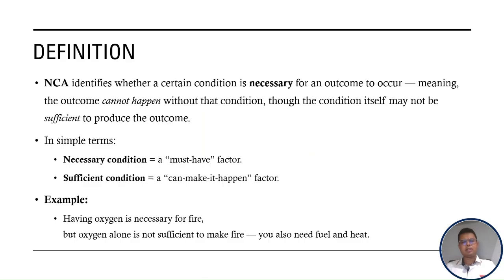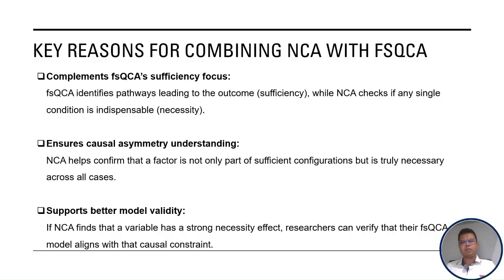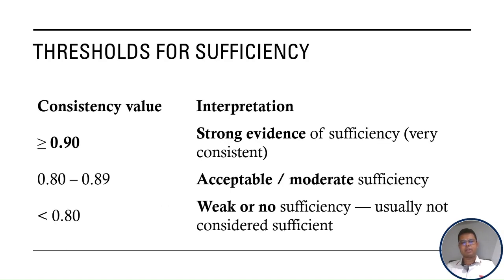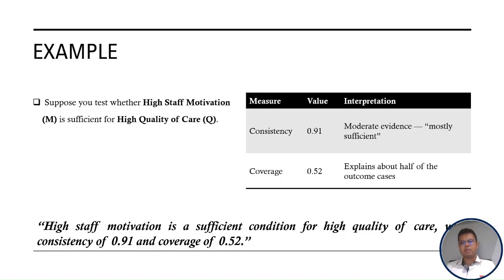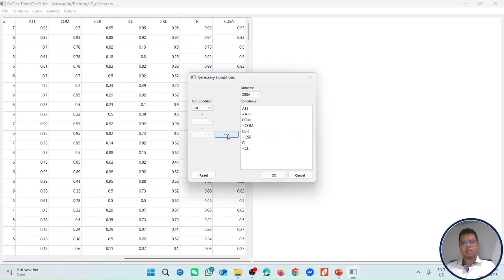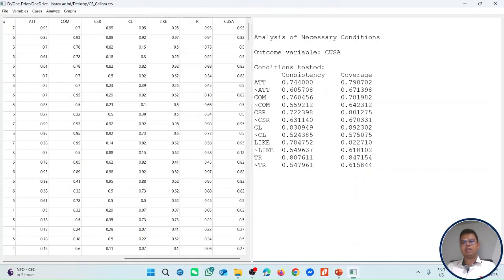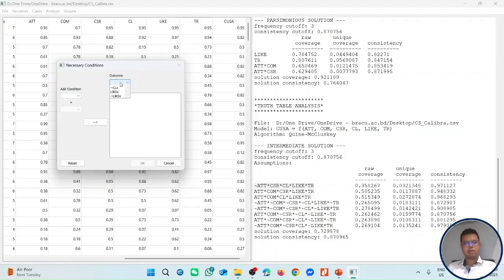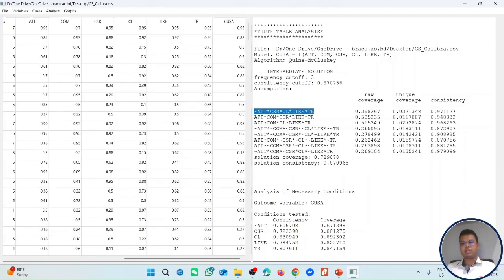10 Necessary Condition Analysis in fsQCA